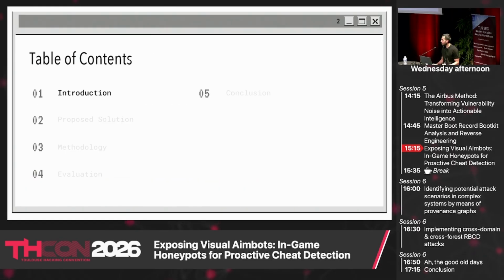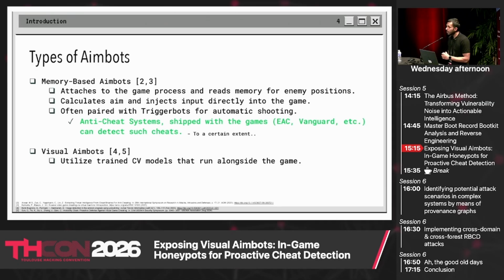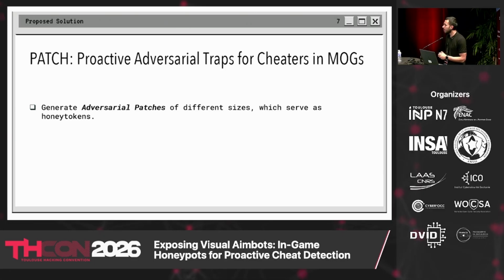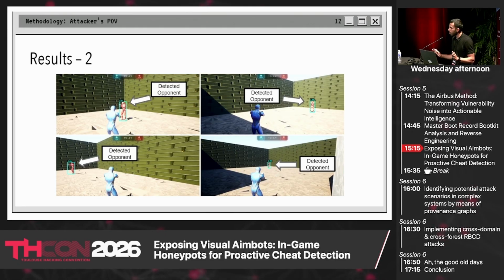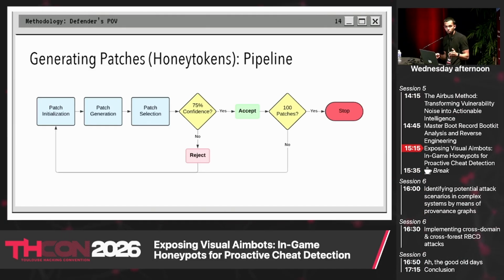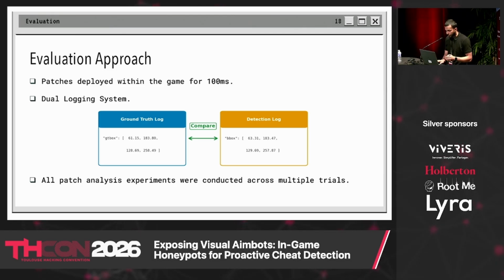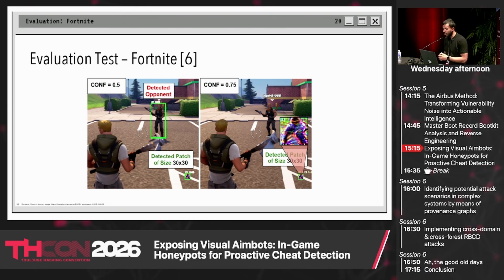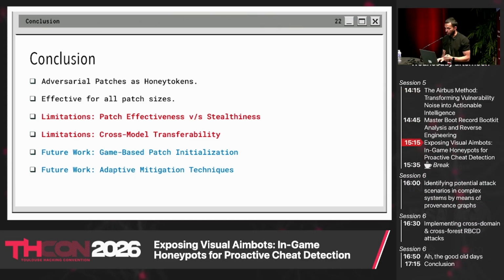THC 2026 - Exposing Visual Aimbots: In-Game Honeypots for Proactive Cheat Detection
Salman Shaikh (KAUST) 🎙️, Marc Dacier (KAUST) and Tao Ni (KAUST)

Cheating in Multiplayer Online Games has remained a persistent problem for several decades. Cheating hinders honest players and impacts the reputation of the game, as it directly affects player retention, competitive integrity, the legitimacy and trustworthiness of a game, and overall revenue streams. In this presentation, we will show how a new and upcoming cheating technique known as a visual aimbot works and how to protect against it, all within a fully controlled and isolated custom game environment. Such aimbots completely bypass the commercial anti-cheat solutions, rendering them useless. We begin by explaining how the specific attack operates, and then introduce a defensive strategy that deploys in-game honeytokens to identify and expose attackers who rely on visual aimbots.